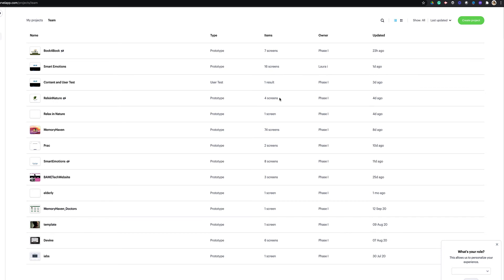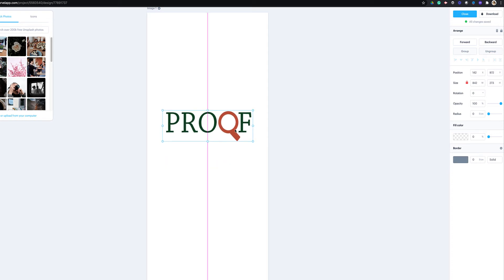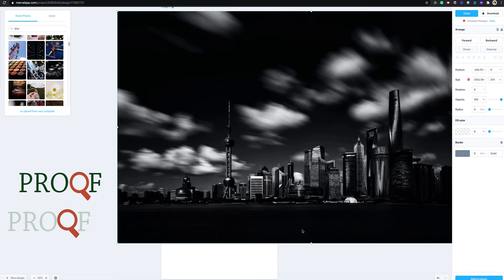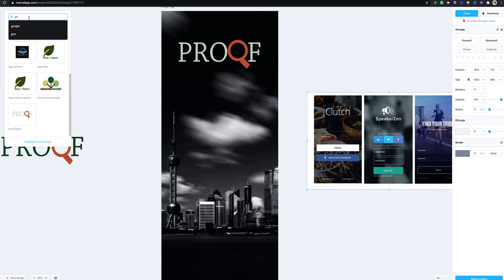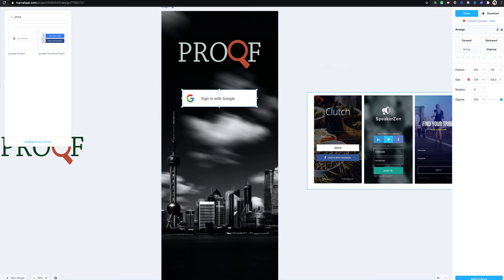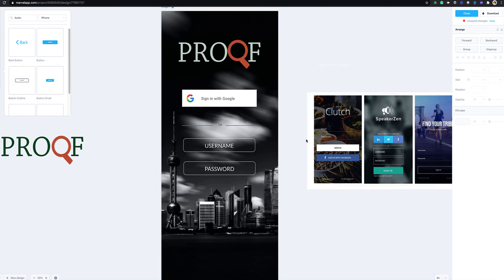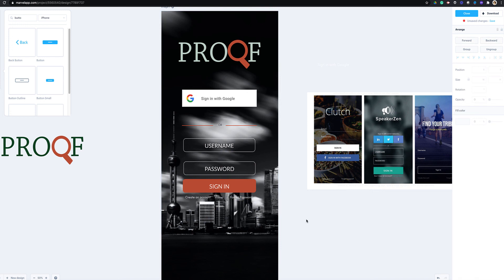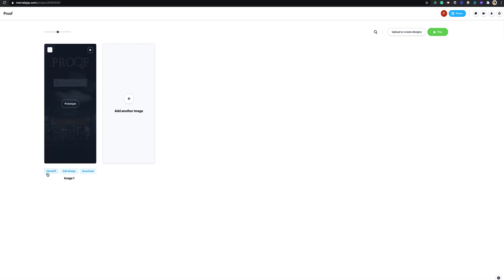Creating a login screen from MarvelApp to Thunkable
Creating a login screen in MarvelApp and downloading its assets